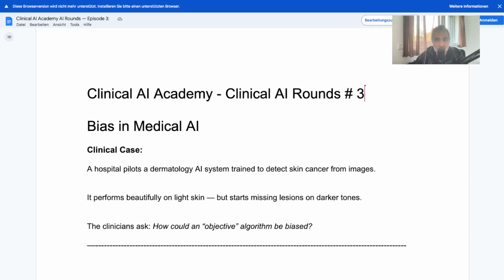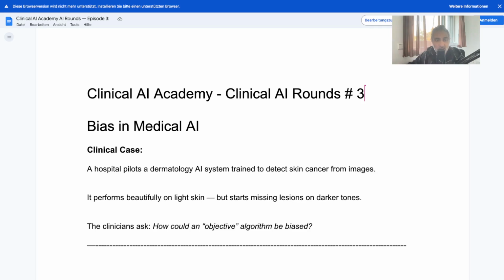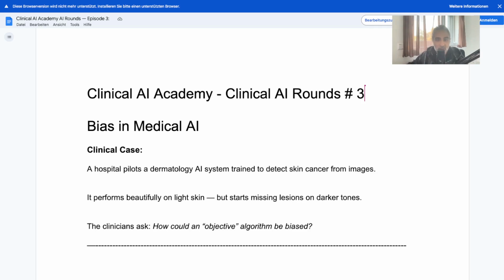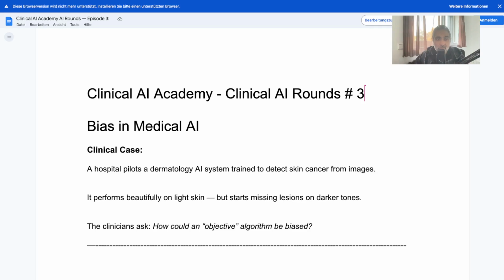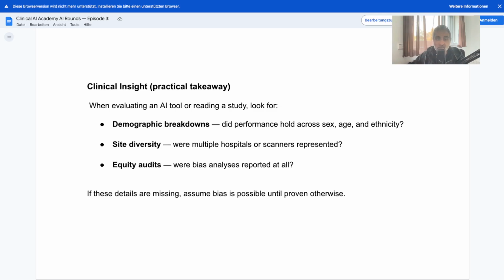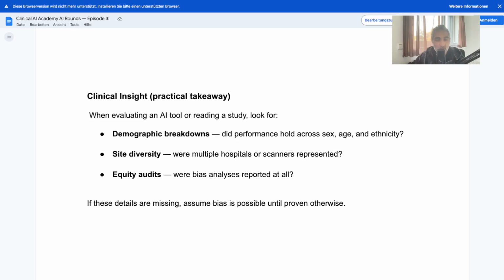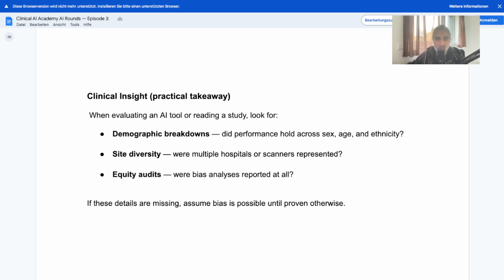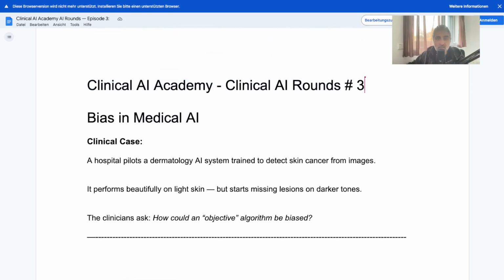Bias in Medical AI - Clinical AI Rounds [3]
Can artificial intelligence be biased even when it seems objective? In this episode of Clinical AI Rounds, we explore how bias creeps into medical AI systems, from dermatology to radiology. You’ll learn why high accuracy doesn’t always mean fair performance — and how missing diversity in data can make AI clinically unsafe.

💡 What you’ll learn:
How data bias develops in medical AI models
Why “high accuracy” can hide poor generalization
Key clinical questions to ask when evaluating AI tools
Why inclusive data is essential for true clinical accuracy

🩺 Clinical Insight:
Before trusting an AI system, always check for:
Demographic performance breakdowns (sex, age, ethnicity)
Site diversity (multi-hospital, multi-scanner data)
Reported bias or equity audits

AI doesn’t reflect reality — it reflects its data. As clinicians and researchers, our job is to measure that gap and demand accountability.

📺 Watch now to understand how bias shapes AI in healthcare — and what we can do about it.